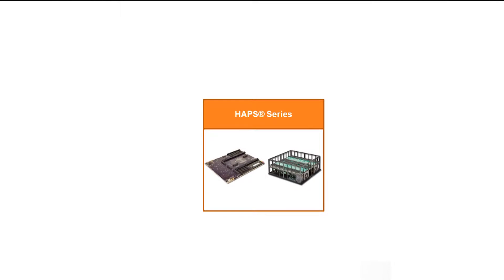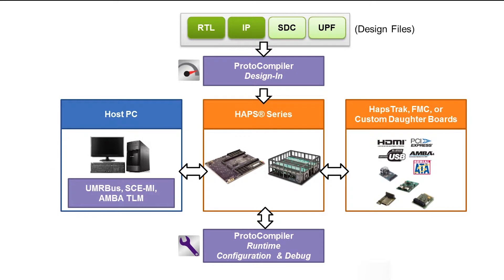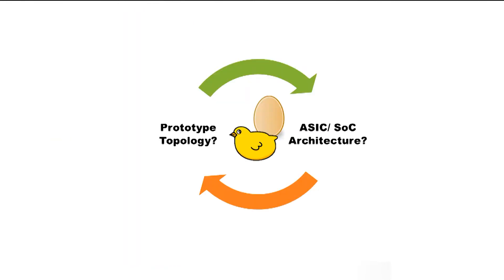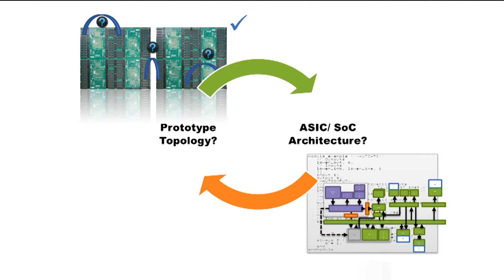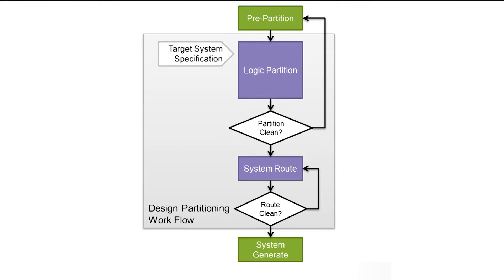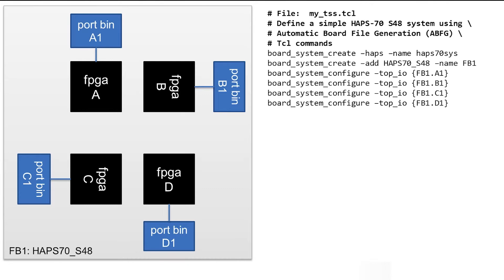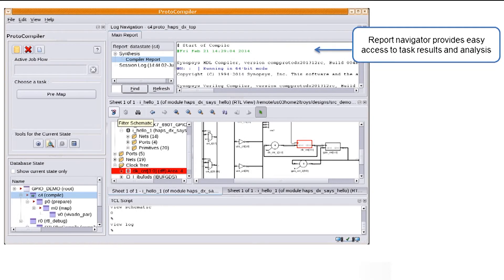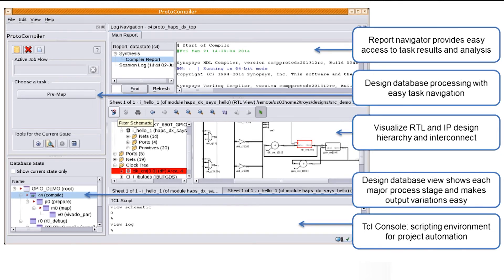Announcing ProtoCompiler for Multi-FPGA Prototyping | Synopsys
Announcing ProtoCompiler for Multi-FPGA Prototyping. Automation and debug software for HAPS FPGA-based prototyping systems improves prototyping performance.